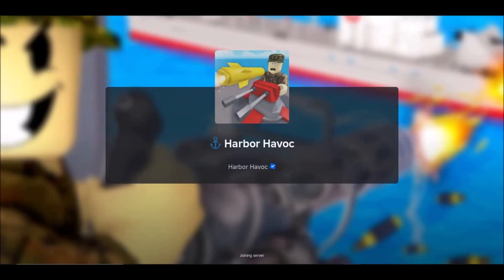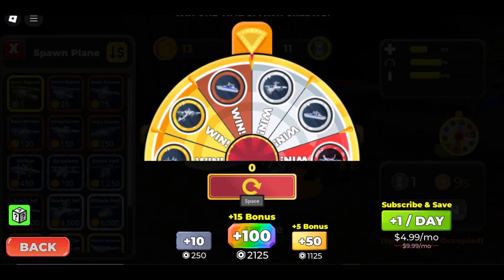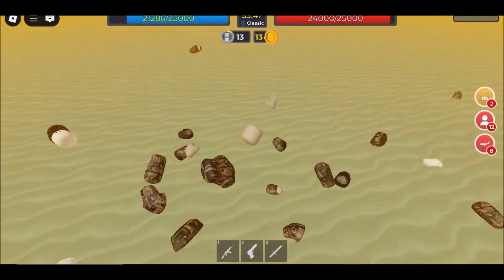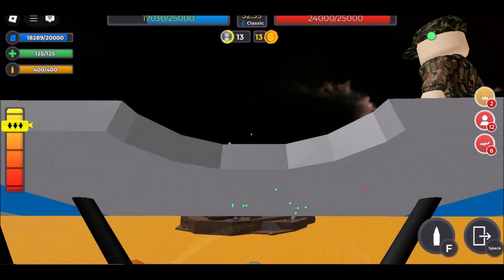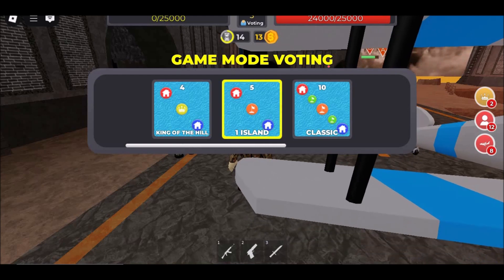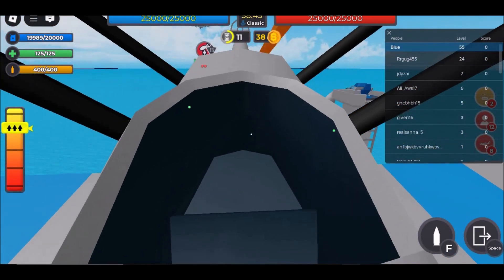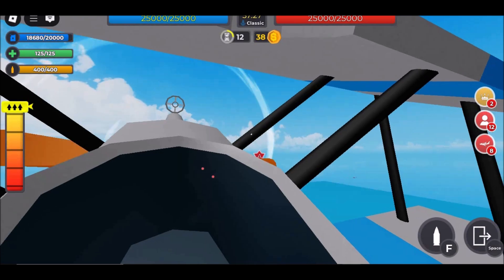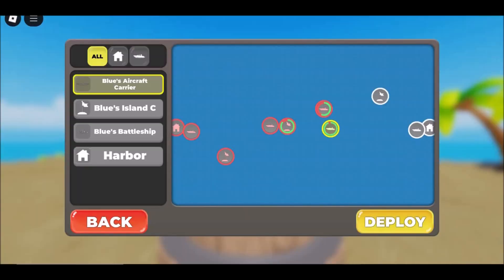how to play roblox on school chromebook 2025